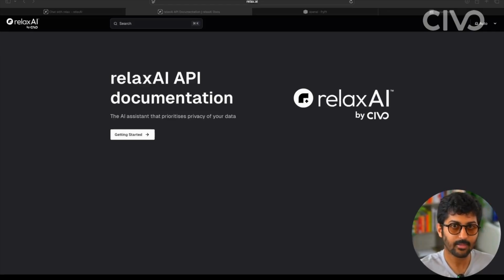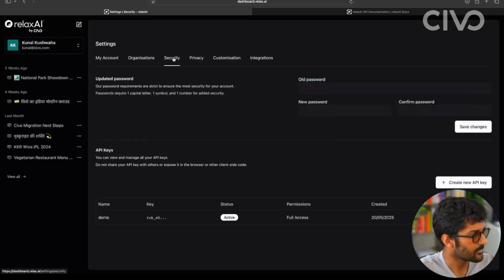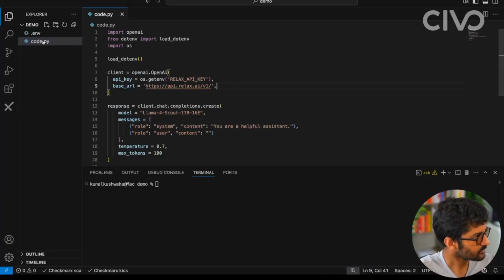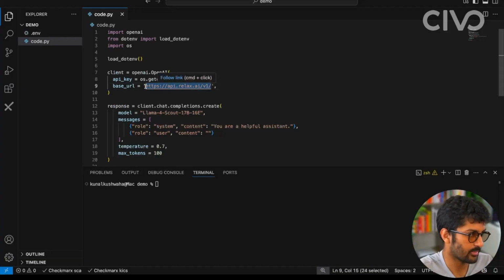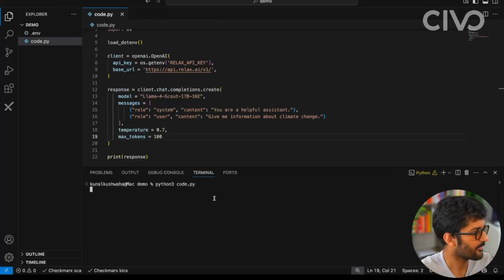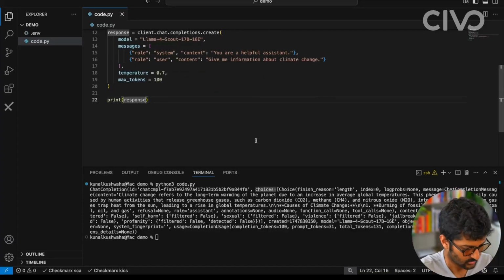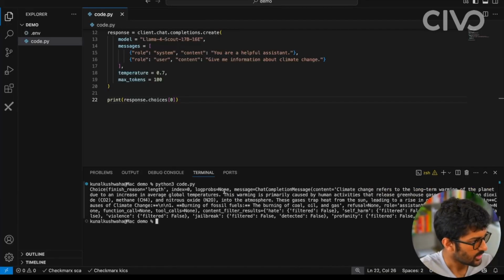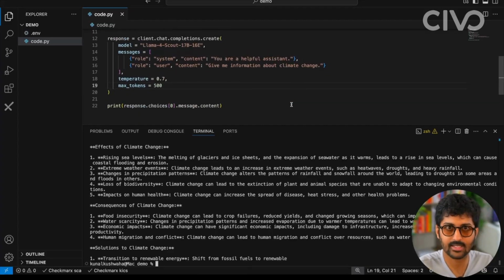relaxAI API Tutorial: Getting Started with Secure and Private AI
Join Kunal Kushwaha, Field CTO, as he demonstrates how to get started with relaxAI API using Python, and explores its seamless integration with OpenAI API.

Learn how to connect your API key, make requests, and parse responses.

Start building private and secure AI applications today with relaxAI API!

A new era of cloud computing, where speed, simplicity and predictable billing unite. Civo makes complexity a thing of the past.